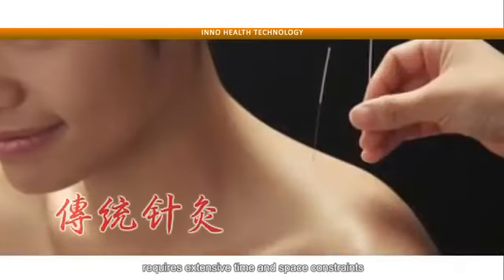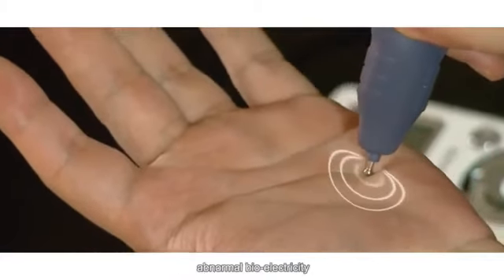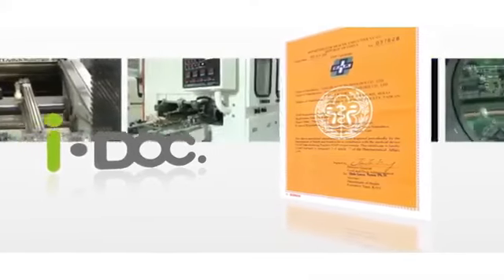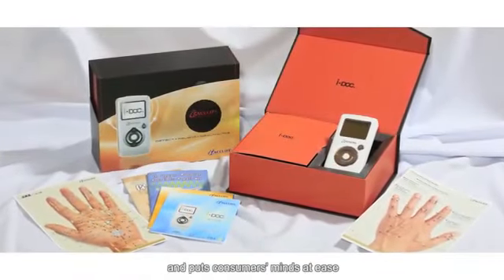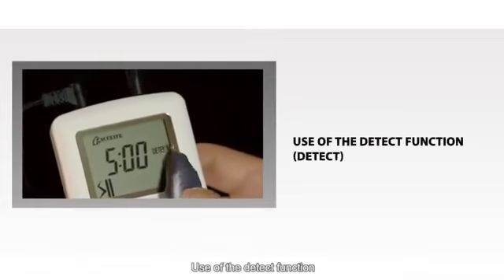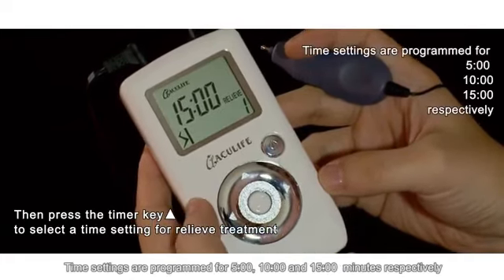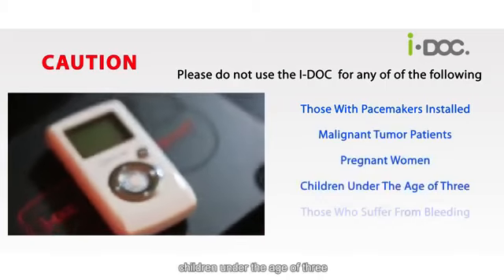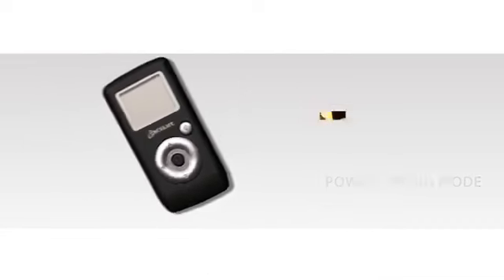Aculife I-Doc Intro Video - approved US FDA & certified UK ISO 13485 Medical Device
*** SIGNING UP IS FREE*** (without any purchase)

Its Amazing With This Revolutionary Medical Device!

FIRST ever medical device that is a 3 In 1 medical device -1) Diagnose 2) Treat 3) Stimulate Vagus Nerve

You can DETECT, PREVENT & TREAT your health in the comfort of your home!

With our approved USA FDA & certified UK ISO 13485  MEDICAL DEVICE, you are now able to diagnose and restore even at an early stage all by yourself. You can expect to SAVE tons of medical bills for yourself and your family.

Facts -
- ships worldwide (available to everyone)
- this patented acupuncture device had been in use for more than 20 years
- the product works fast & effectively.

Make it your family doctor 24/7!